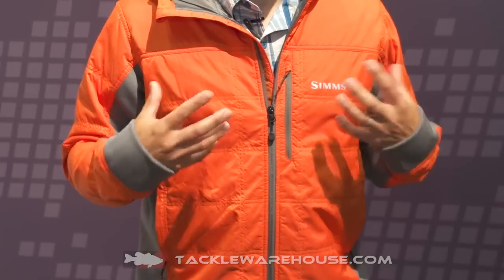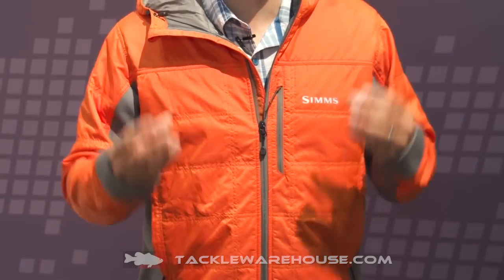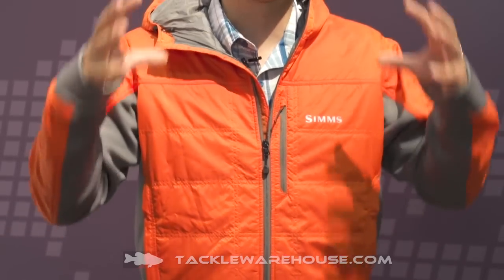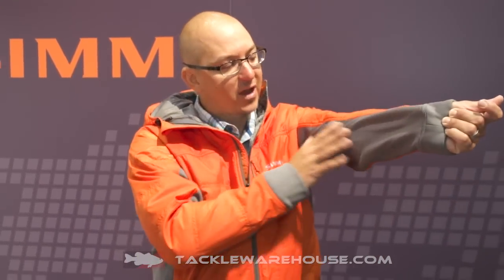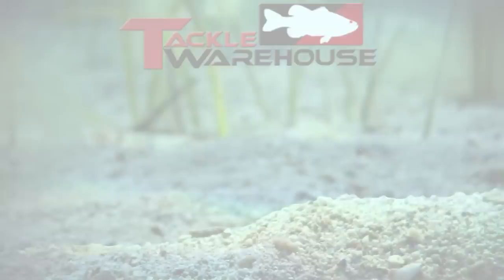Simms Kinetic Jacket | ICAST 2014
TW discusses the new Simms Kinetic Jacket at the 2014 ICAST Show in Orlando.